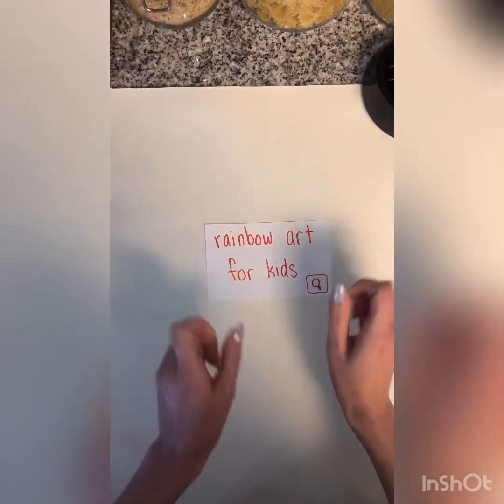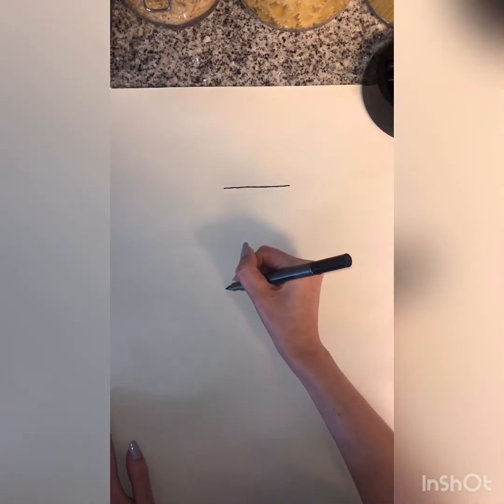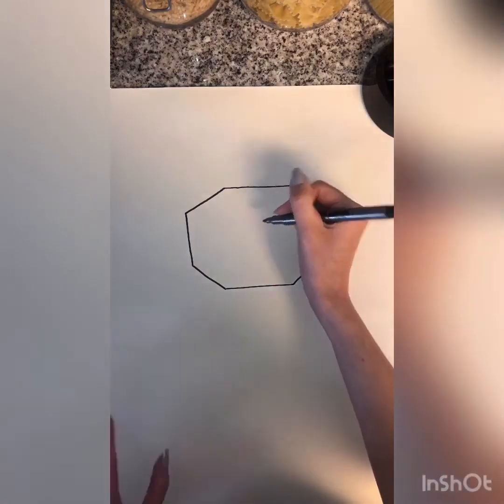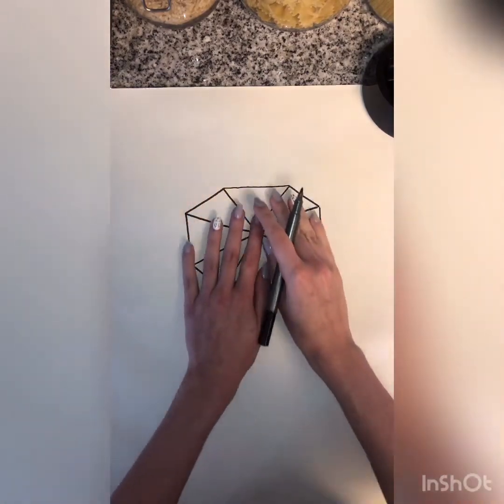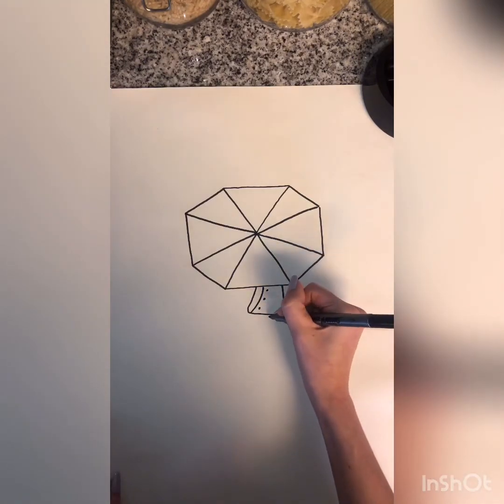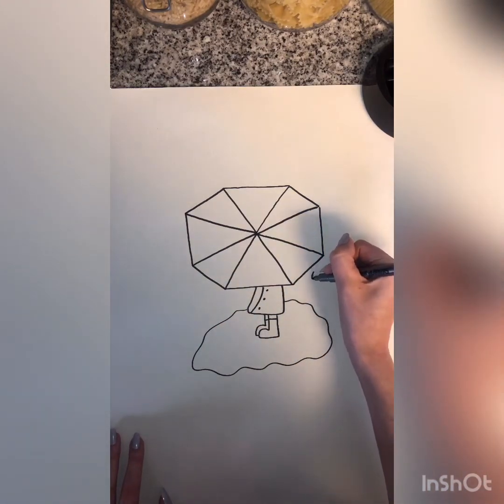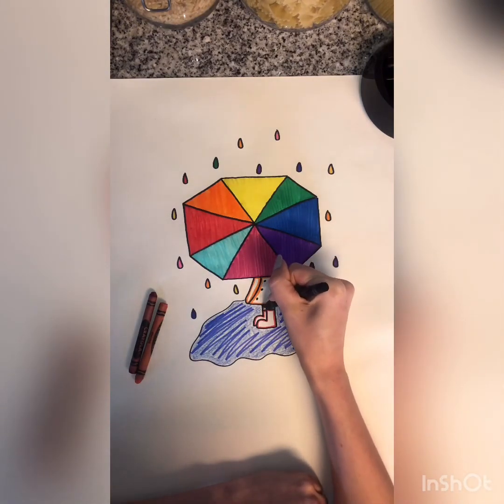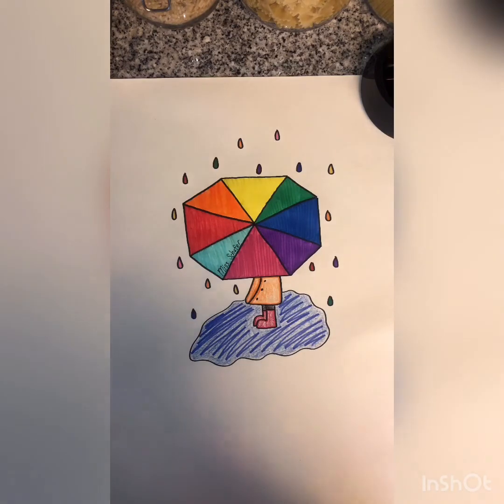Schafer’s Room- episode 2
Follow along to draw and create a rainbow inspired picture! Feel free to pause wherever you need to catch up.